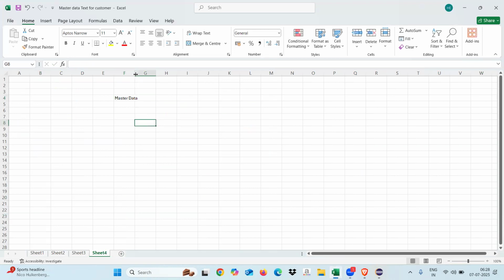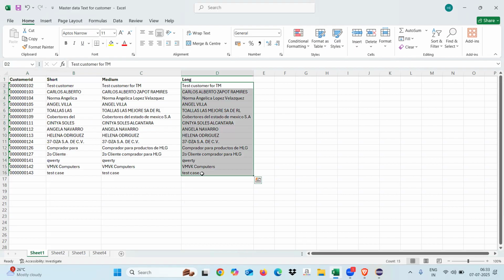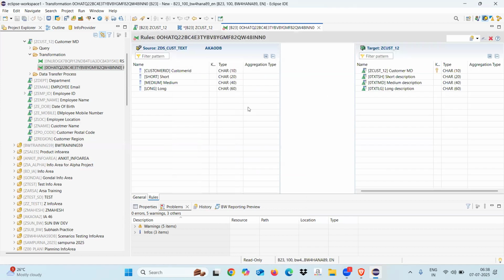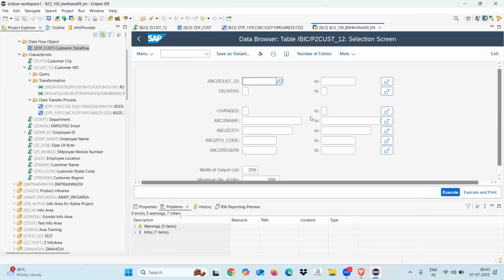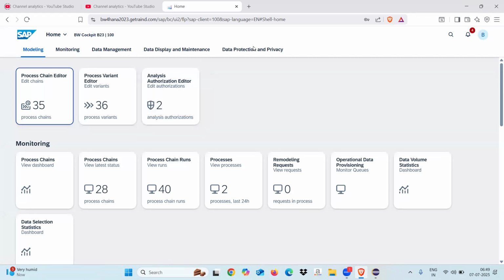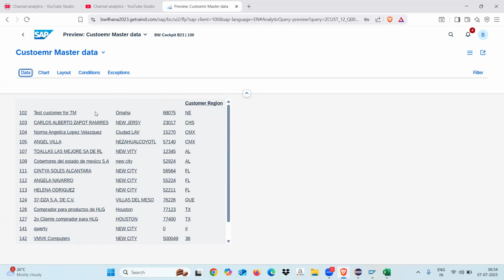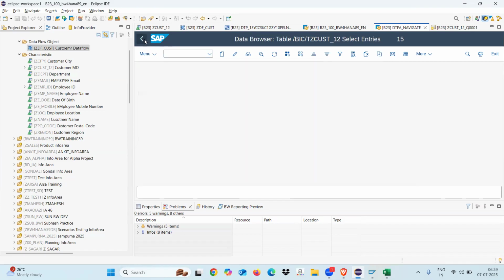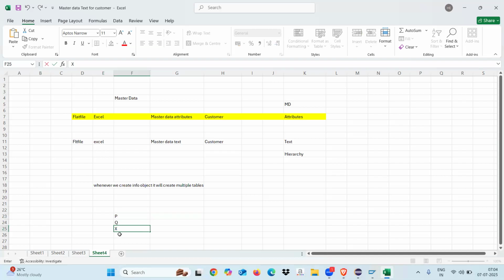Day-5 SAP BW4HANA Master Data Text Loading from Flat File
SAP BW4HANA Master Data Text  Loading from Flat File